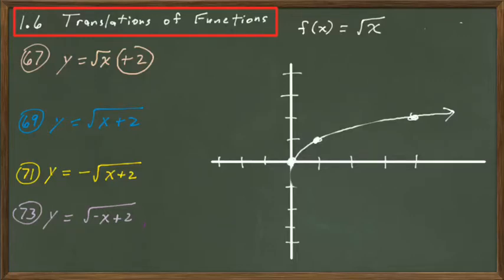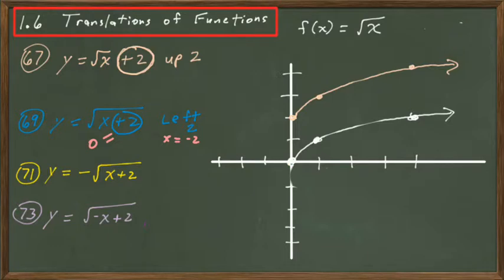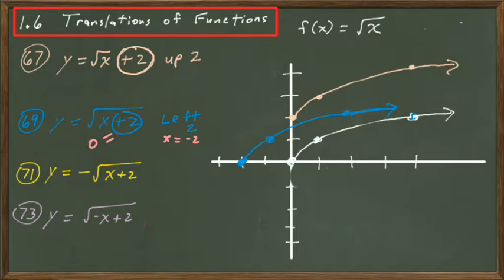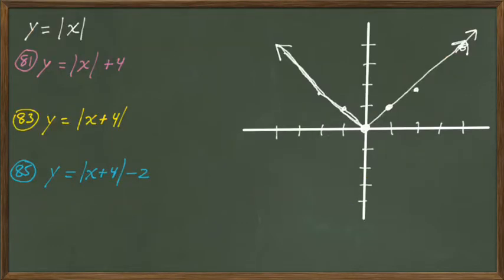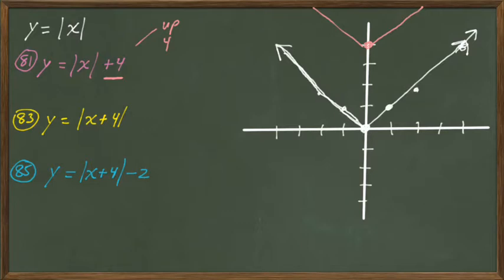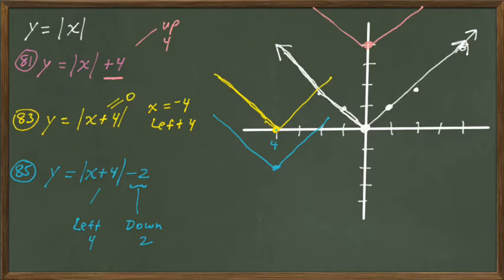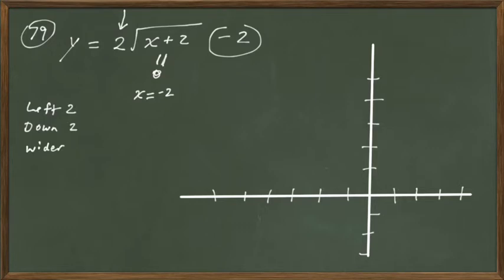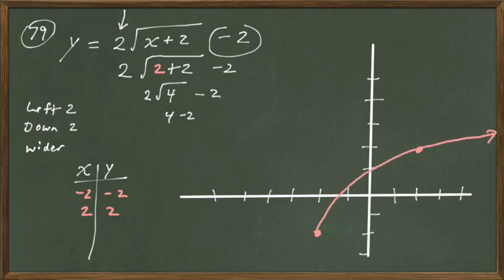1 6 Translations of Functions